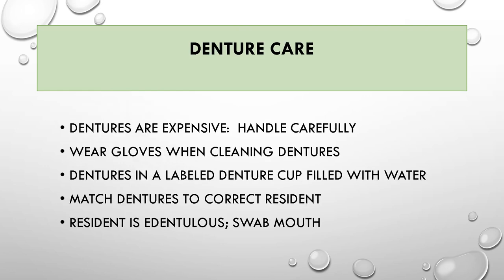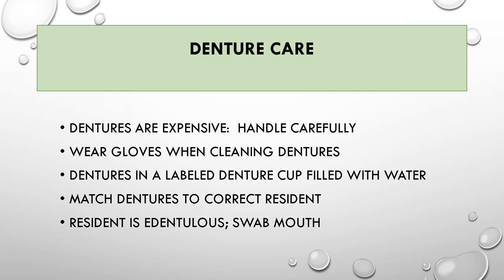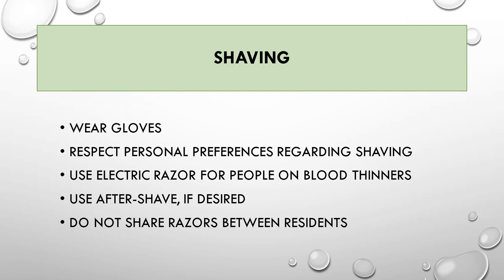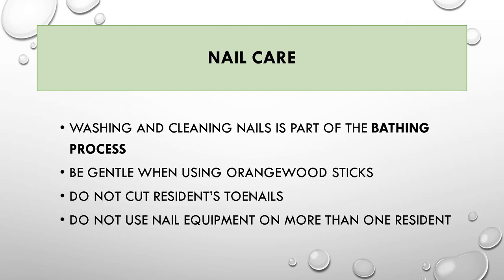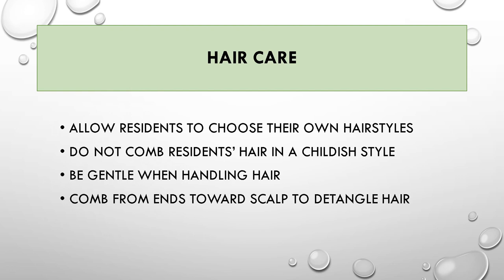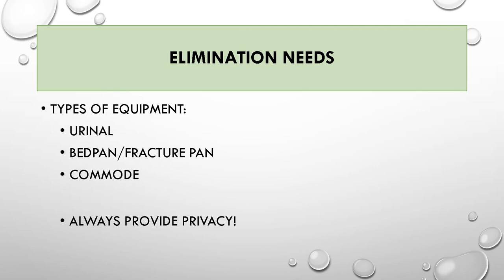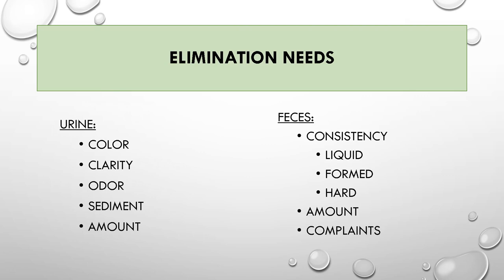3 CNA Part 2